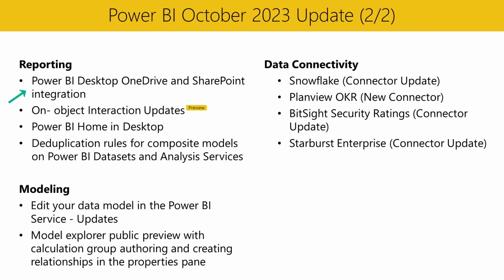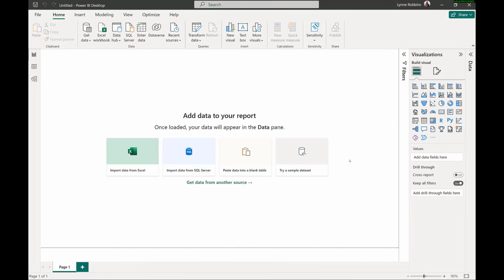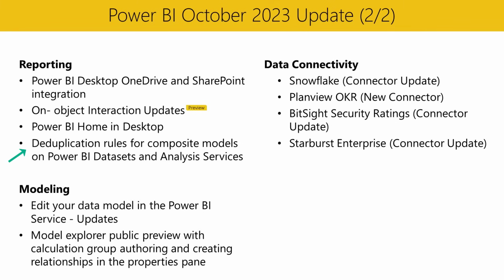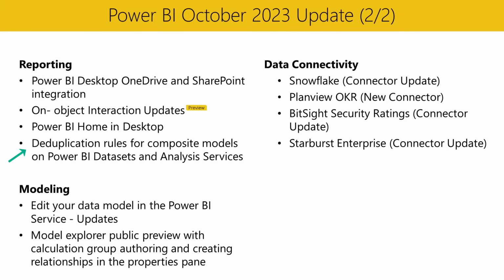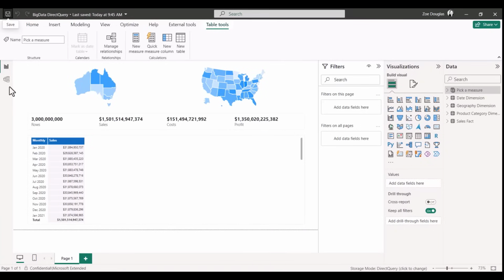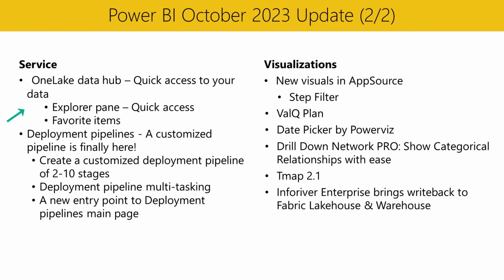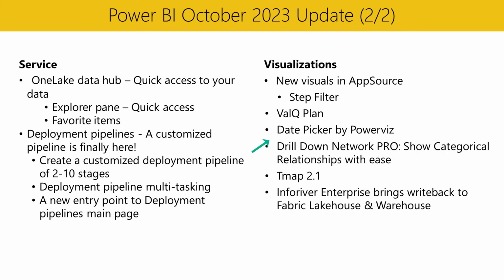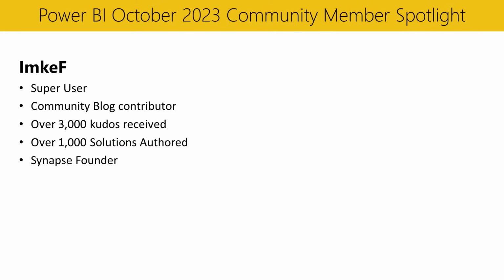Power BI Update - October 2023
Welcome to the October 2023 update. We’ve got a lot of great features this month including OneDrive and SharePoint integration, updates to On-object Interaction, and deduplication rules for composite models.

Reporting
  Power BI Desktop OneDrive and SharePoint integration 00:58
  On-object Interaction Updates (preview) 4:23
  Power BI Home in Desktop 6:39
  Deduplication rules for composite models on Power BI Datasets and Analysis Services 7:40
Modeling
  Edit your data model in the Power BI Service – Updates 9:20
  Model explorer public preview with calculation group authoring and creating relationships in the properties pane    10:16
Data connectivity
  Snowflake (Connector Update) 13:09
  Planview OKR (New Connector) 13:21
  BitSight Security Ratings (Connector Update) 13:56
  Starburst Enterprise (Connector Update) 14:06
Service
  OneLake data hub – Quick access to your data 14:54
  Deployment pipelines - A customized pipeline is finally here! 16:10
Visualizations
  New visuals in AppSource 17:20
  ValQ Plan 17:27
  Date Picker by Powerviz 18:01
  Drill Down Network PRO: Show Categorical Relationships with Ease 18:27
  TMap 2.1 18:57
  Inforiver Enterprise brings writeback to Fabric Lakehouse & Warehouse 19:35